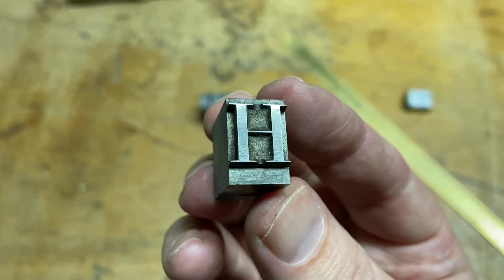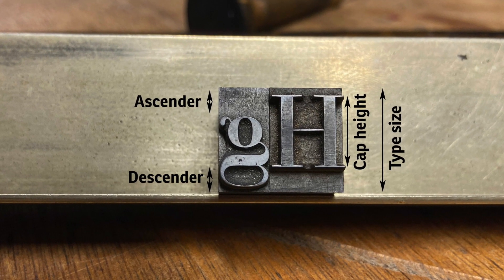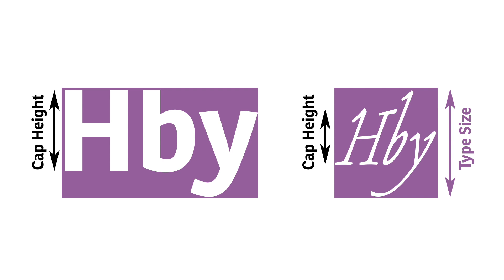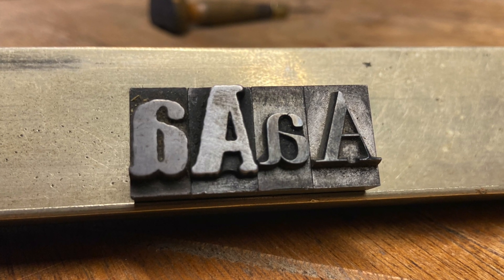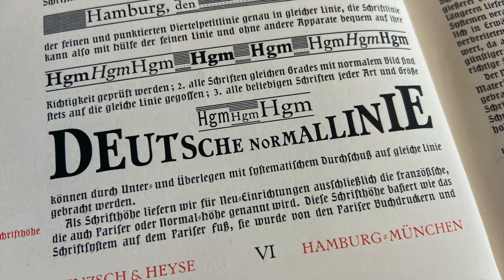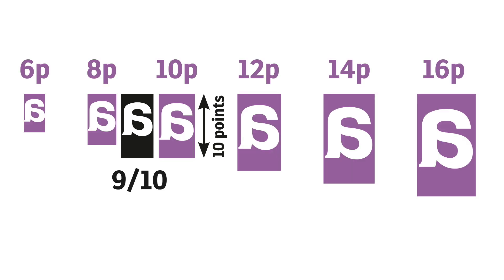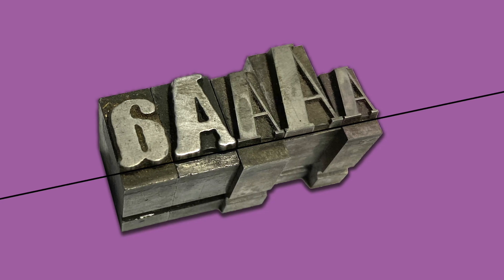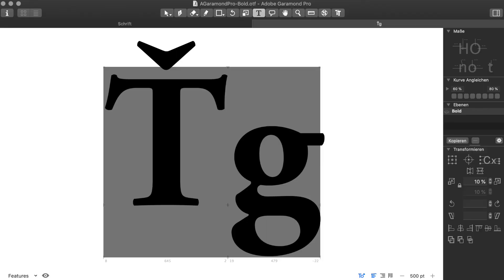Why do fonts in the same size don’t have the same size?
In this episode we explore the meaning and the roots of “font size” or “type size”.